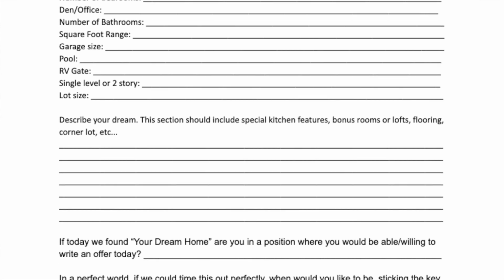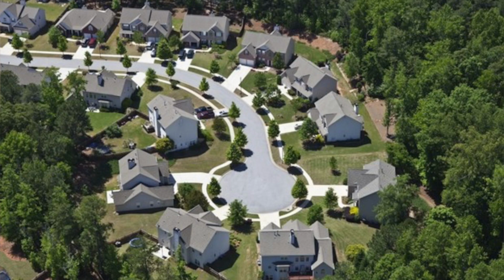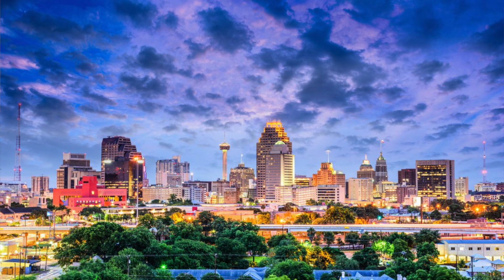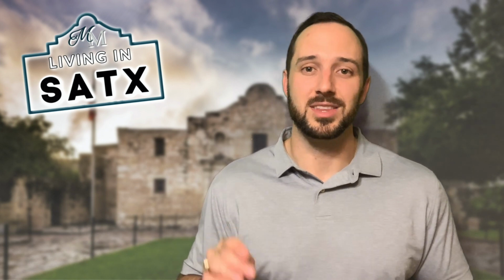Buying a House in San Antonio Texas - Living in San Antonio Texas | Michael McCall, Realtor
Are you living in San Antonio Texas and want to buy a house? Are you moving to San Antonio Texas and want to buy a house? This video is all about Buying a House in San Antonio Texas and How to Buy a House in San Antonio Texas. And, as promised, here's the PDF copy of The Complete Home Buyer's Guide: 5 Steps to Home Ownership!

📲I am absolutely obsessed with helping people here in San Antonio Texas and moving to San Antonio Texas! I get calls, texts, and emails all the time from people moving here and I absolutely love it! If you are moving here to San Antonio Texas or any of the surrounding areas, I can help with any questions you have and make this transition much easier for you! Just give me a call, text, or email!